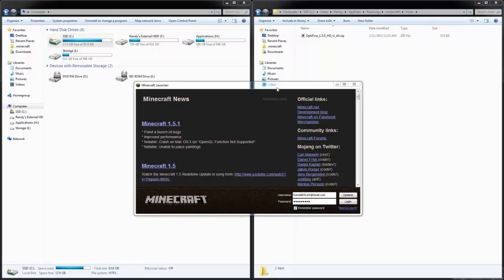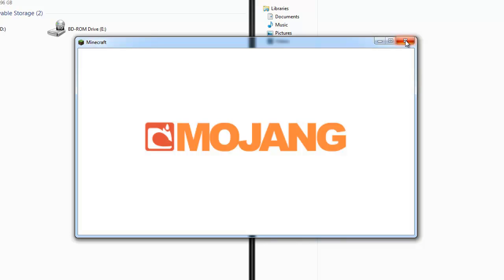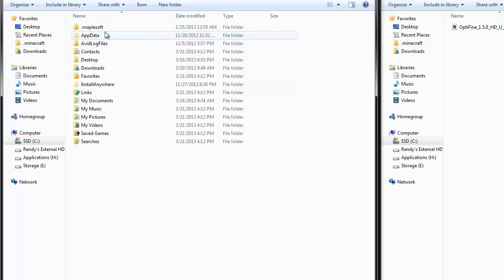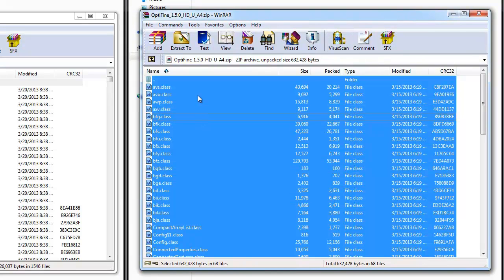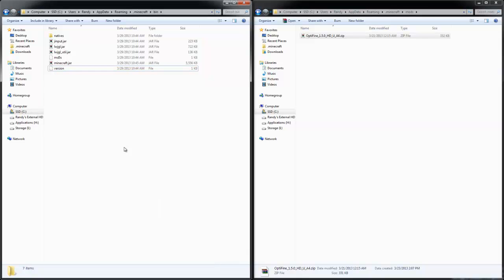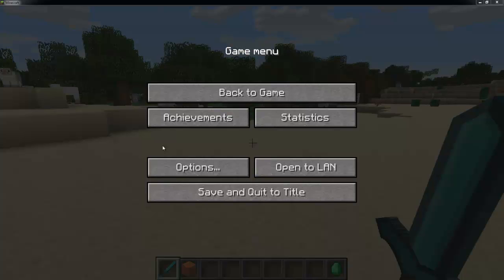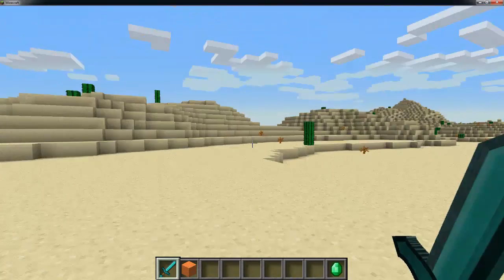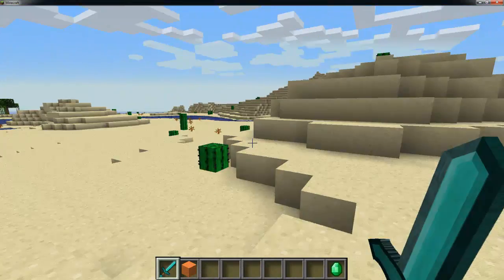OptiFine and Texture Packs in Minecraft